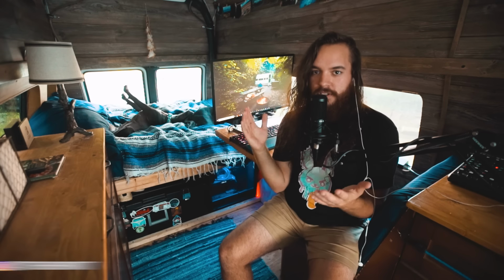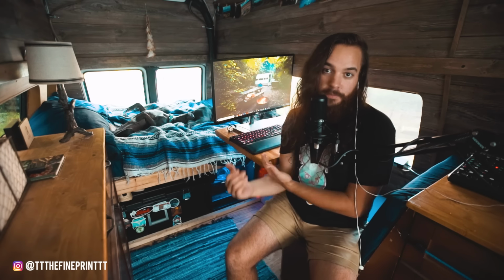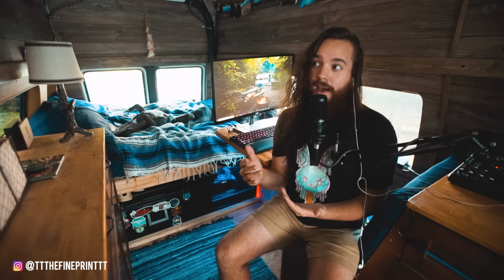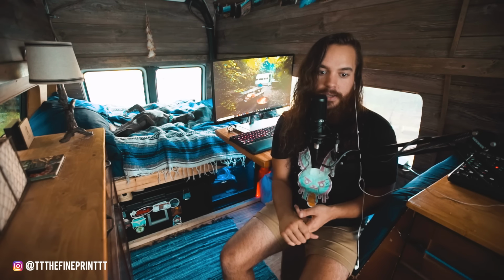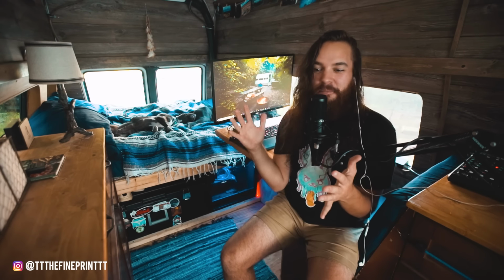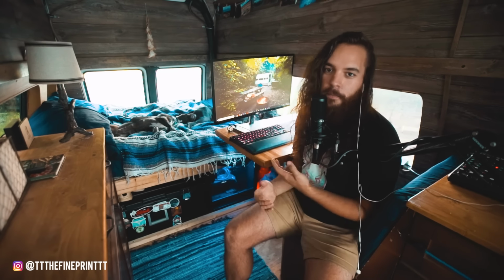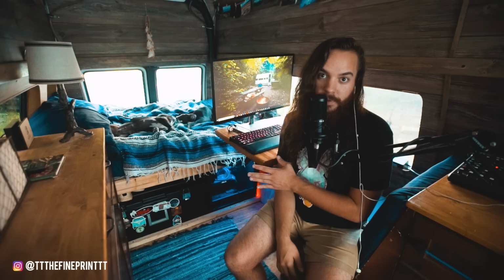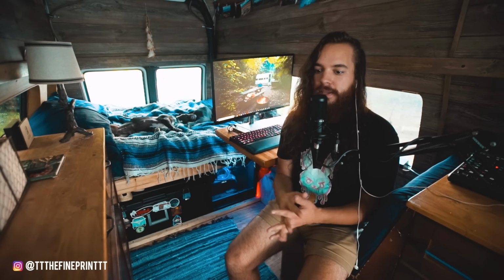PC Gaming In A Van - Vanlife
If you're a gamer and you're interested in the vanlife but you're worried you can't balance both lifestyles, hopefully this video clears up some of that doubt for you.

I've been an avid gamer for years and I've been admiring the vandwelling lifestyle for just as much. While my setup isn't perfect, it fits my needs and I hope my setup can inspire you to start installing your gaming pc in your van too!

GPU Support:

My solar kit:

My Inverter: